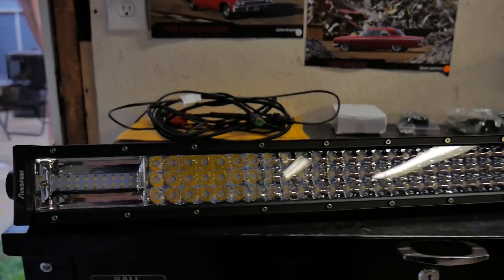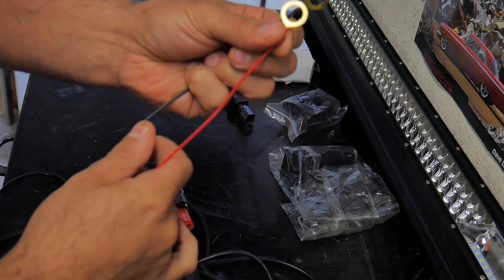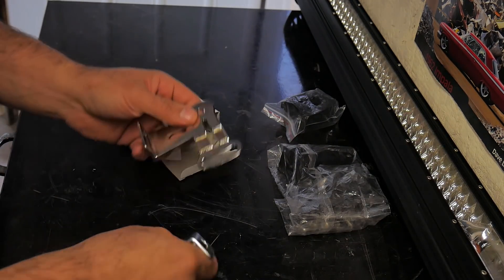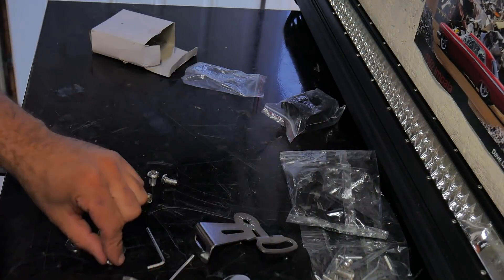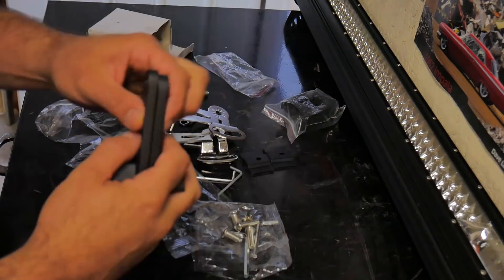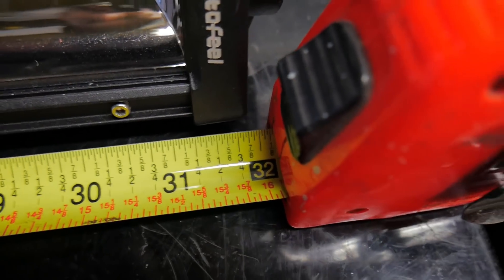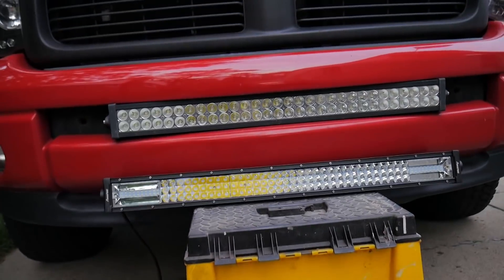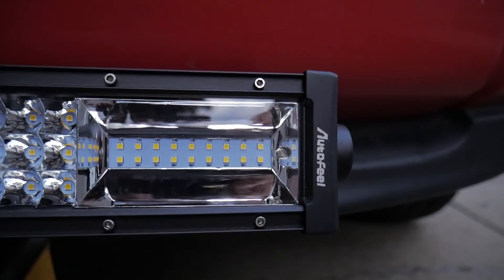NEW 8D TRI ROW LED LIGHT BAR by AUTOFEEL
In this video i go through some info on my new 32 inch Tri row  8d light bar by AUTOFEEL. I show you what it comes with and a look at my old light bar compared to the new one This light bar was purchased off of ebay. it is a 1080 watt led light bar with spot and flood.  Sorry for the background noise .